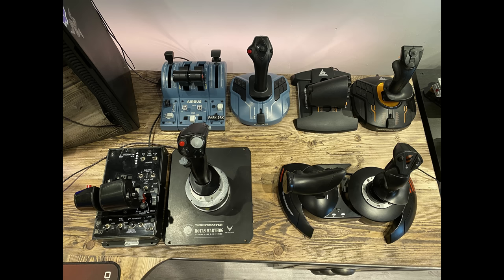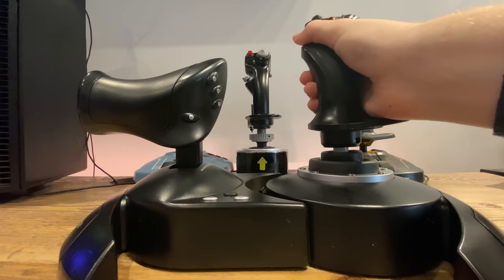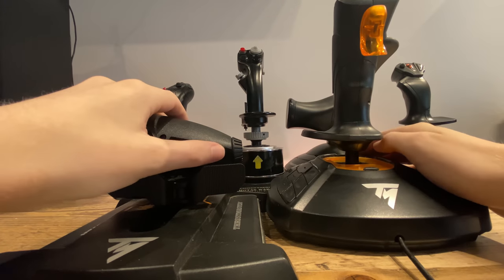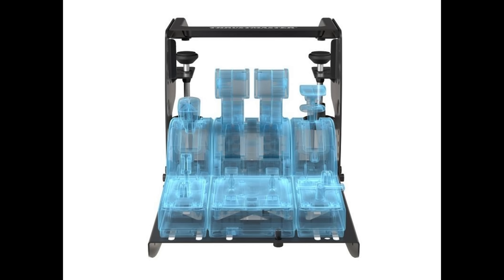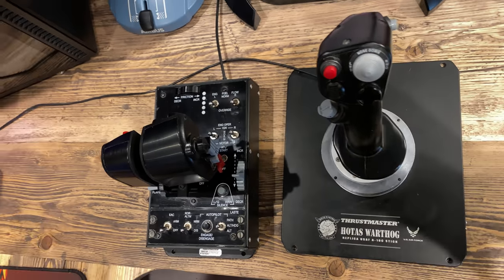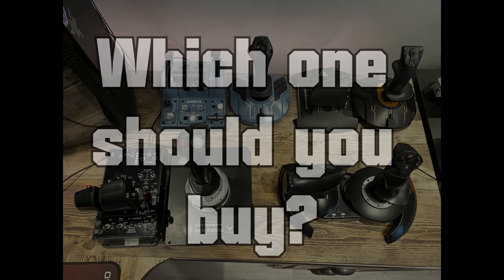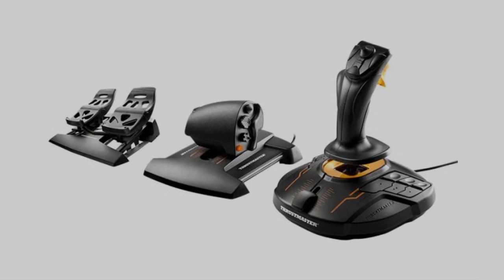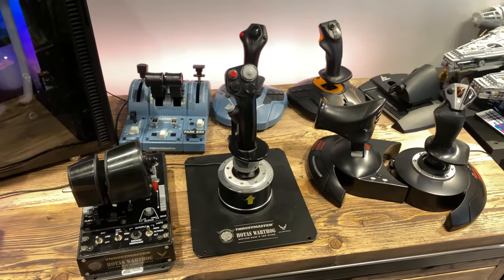Which Thrustmaster HOTAS/Joystick Is The Best For You?!